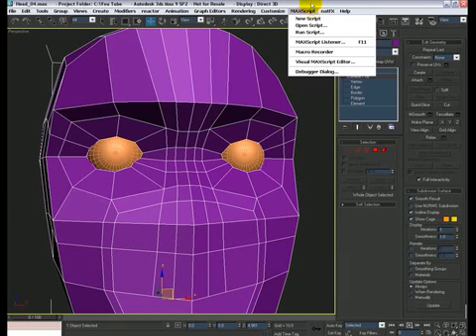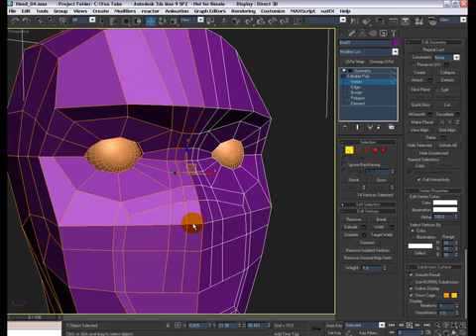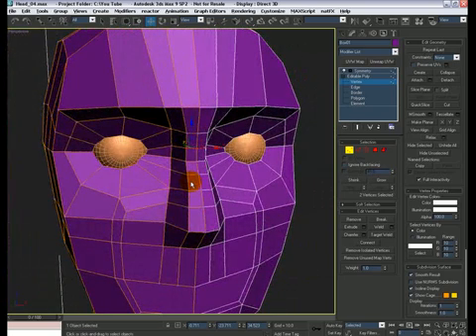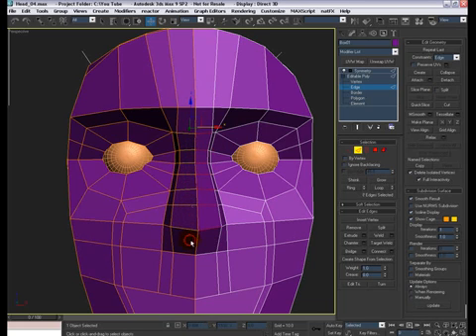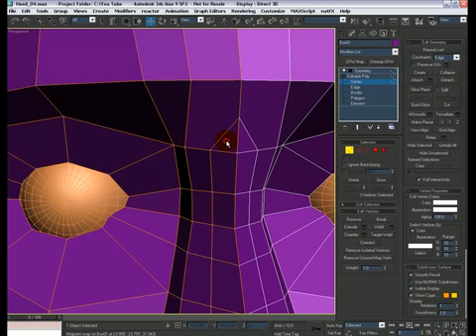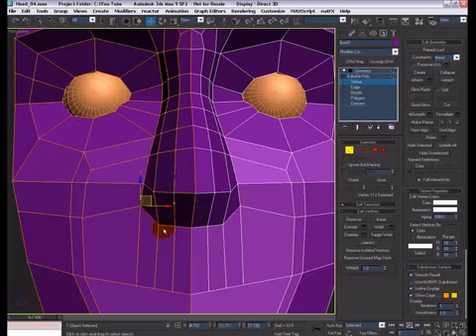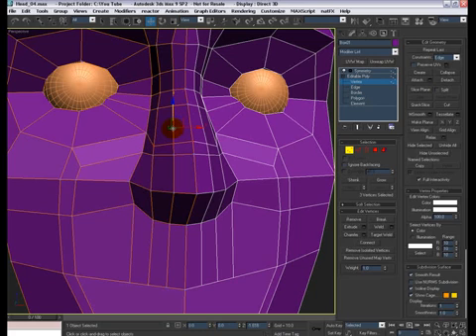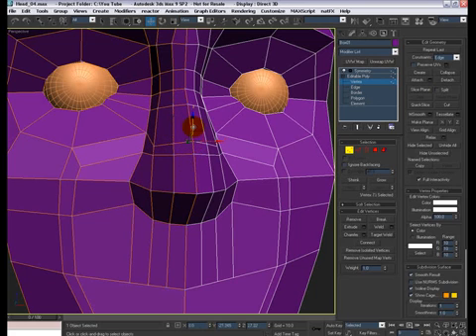3ds Max Character Head Modeling w Voice Part 8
Start working on the nose of the character.